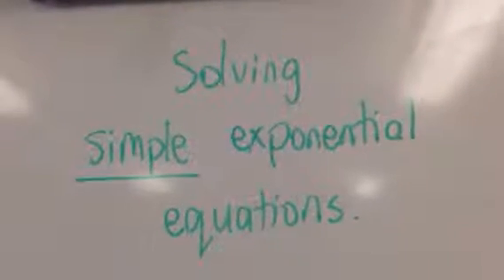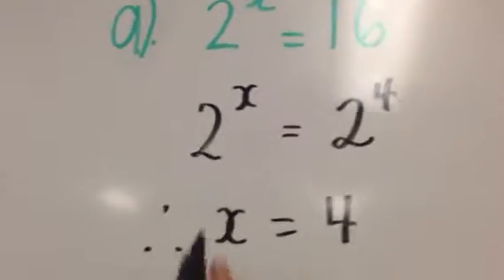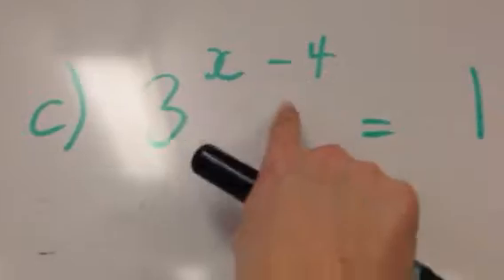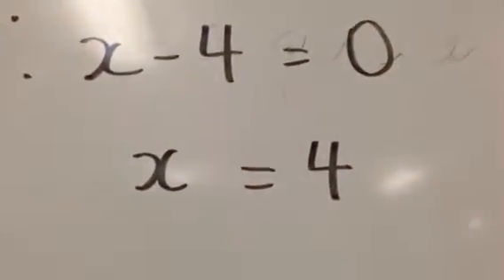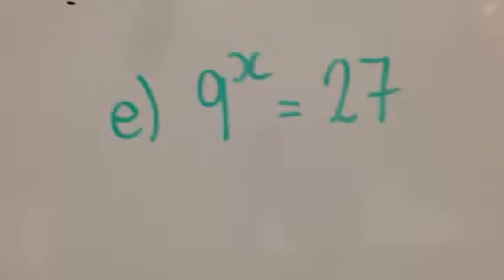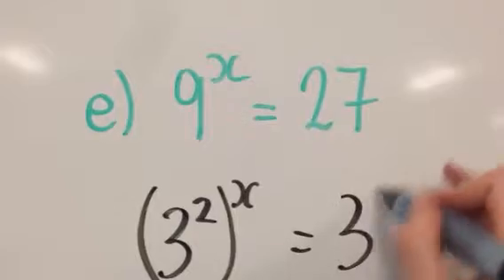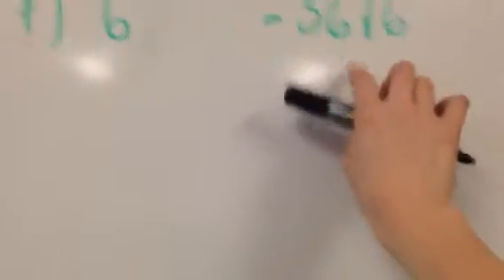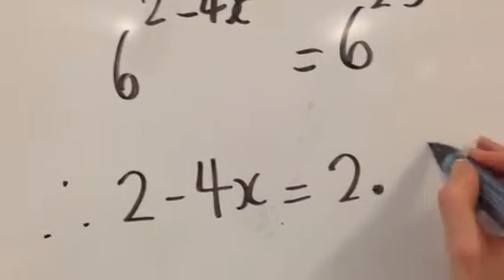Solving simple exponential equations